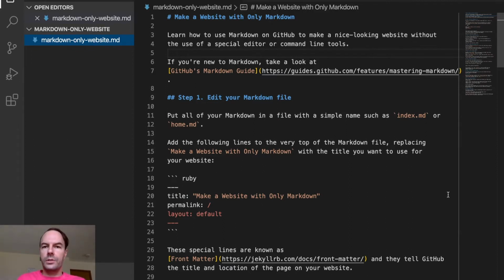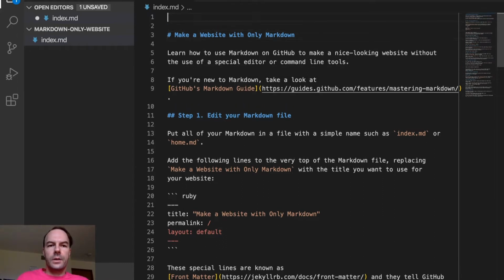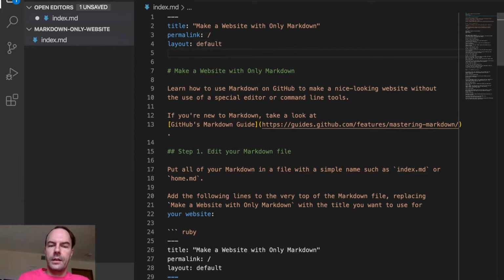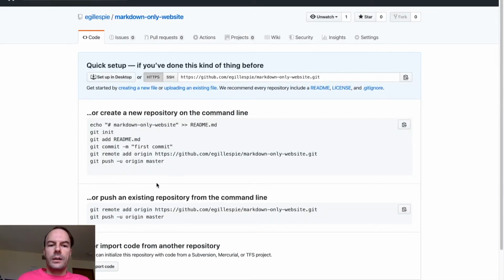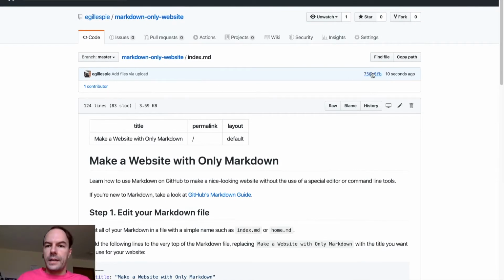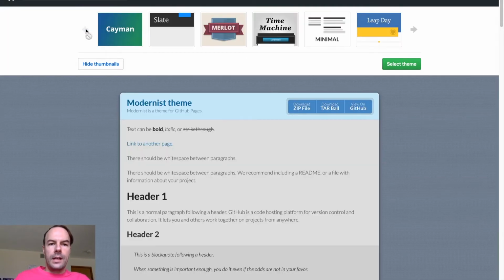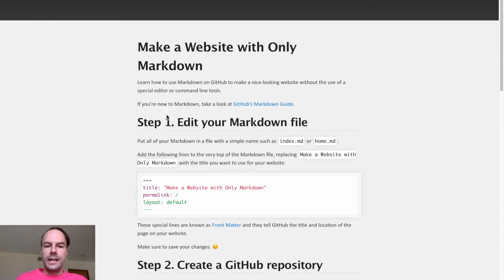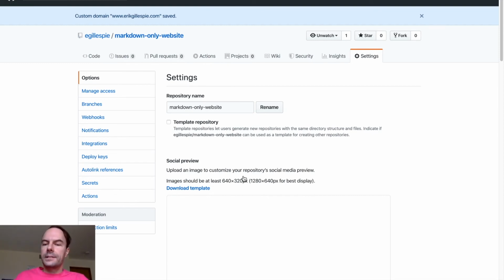How to make a website using only Markdown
I walk through the steps to create a nice-looking informational website using only Markdown and a GitHub account.